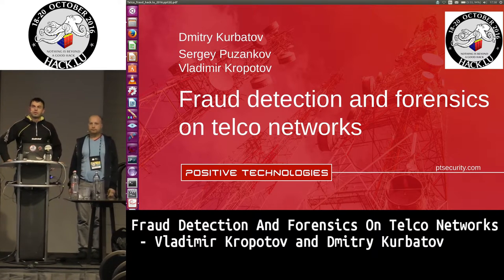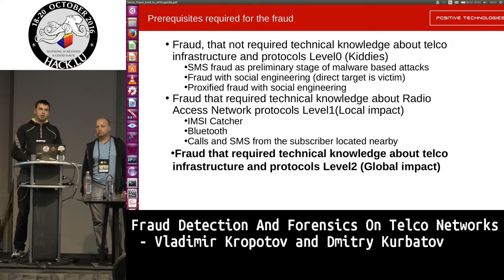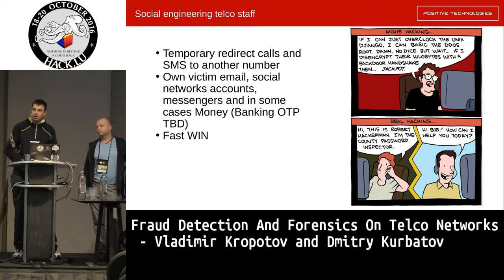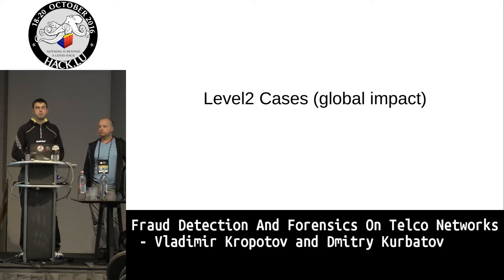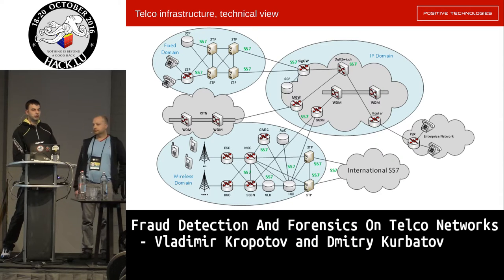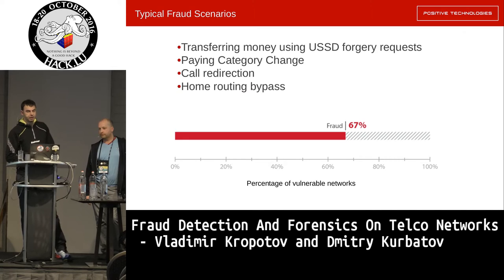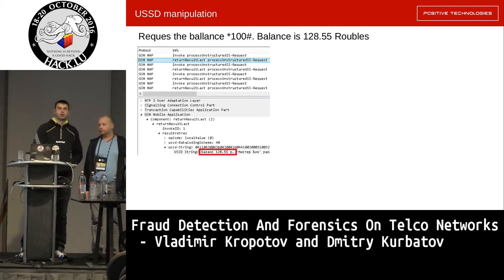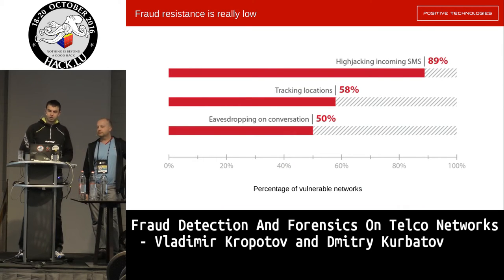Hack.lu 2016 Fraud detection and forensics on telco networks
The presentation by Vladimir Kropotov and Dmitry Kurbatov.

Telecom networks have always been targets for those looking to obtain services for free or at the expense of other subscribers. In this presentation, we will describe new fraud techniques and attacks that use SS7 vulnerabilities affecting Telecom networks and related services. We will demonstrate how integration of payment systems with communication services can jeopardize the bank accounts of ordinary subscribers and make it easier for criminals to monetize attacks. Our demo will include transfer of money from electronic accounts.

Bio: Vladimir Kropotov

Head of CSIRT, Positive Technologies Vladimir was born in 1980. He holds a university degree in applied mathematics and information security. Active for over 15 years in information security projects and research, he previously built and led incident response teams at some of Fortune 500 companies. Vladimir joined Positive Technologies in 2014 and currently performs research for automating detection and prevention of infrastructure attacks as well as heads the Computer Security Incident Response Team (CSIRT). He participates in various projects for leading financial, industrial, and telecom companies. Vladimir regularly appears at high-profile international conferences such as FIRST, CARO, HITB, Hack.lu, PHDays, ZeroNights, POC, Hitcon, and many others.